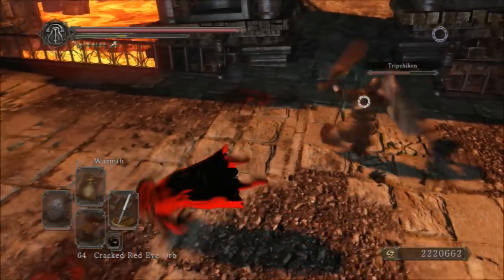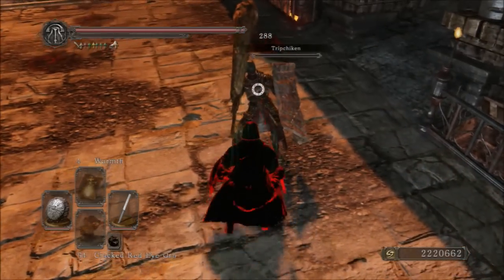Dark Souls 2 Weapon Showcase: Blacksteel Katana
If you enjoyed the intro music then be sure to check out more here!

It's come to my attention that over 2/3 of my viewers use adblock. This is my only source of income, and I'd greatly appreciate it if you dealt with the ads, which you can always skip over when viewing my videos.